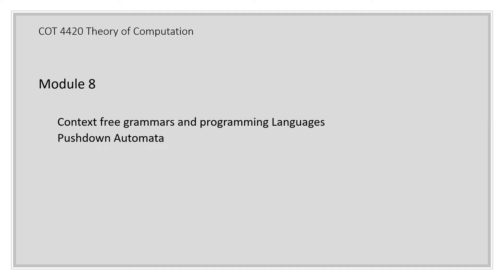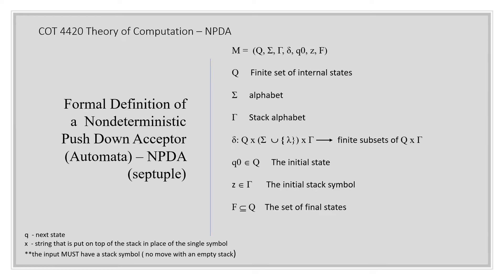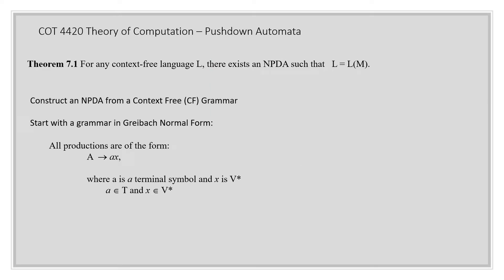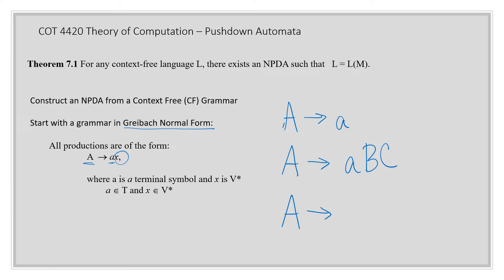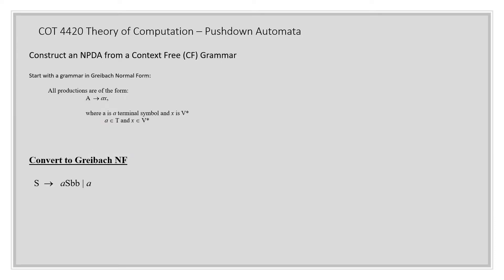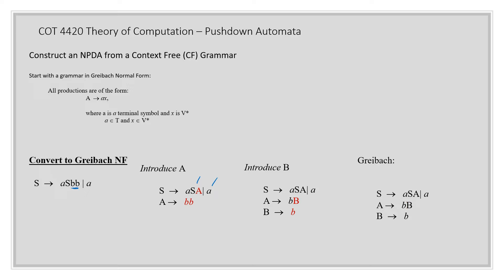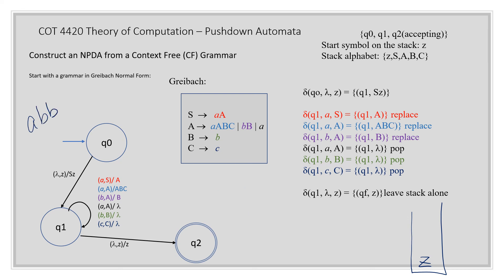Module 8 (Video 4) CF grammar to NPDA